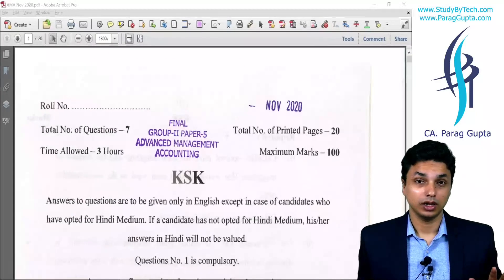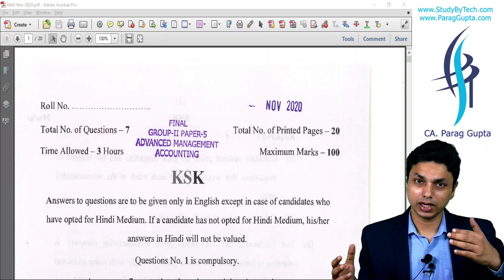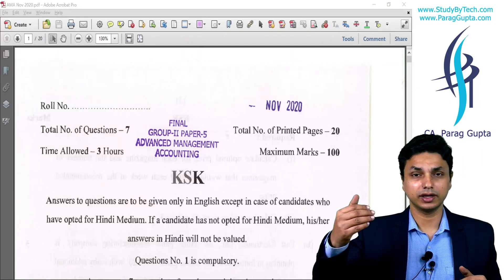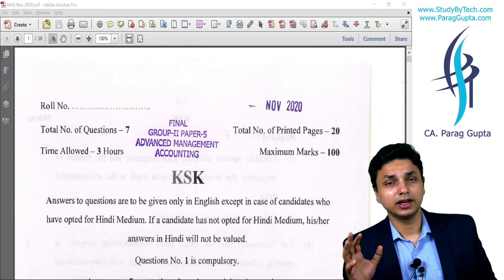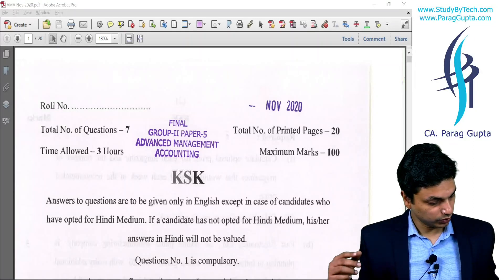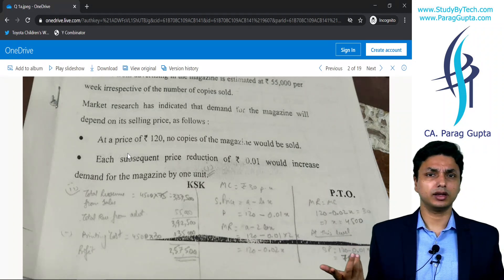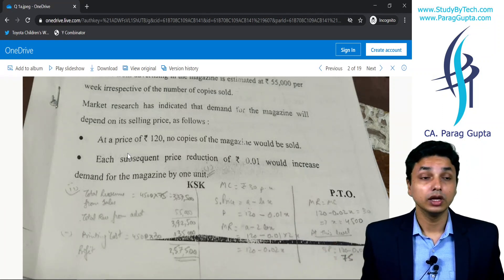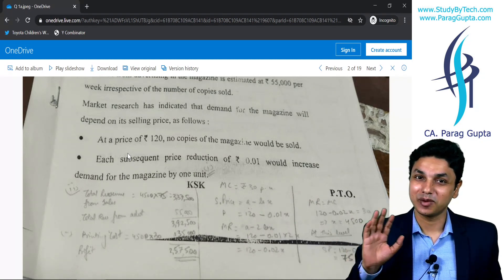Parag Gupta | CA Final AMA | One of the CA Final Subjects | Nov'20 Solutions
CA Final AMA | One of the CA Final Subjects | Nov'20 Solutions | Parag Gupta sir

Link of Examination Solutions of CA Final Costing (AMA) Nov 2020

Did you like our video? Give it a Thumbs-up!